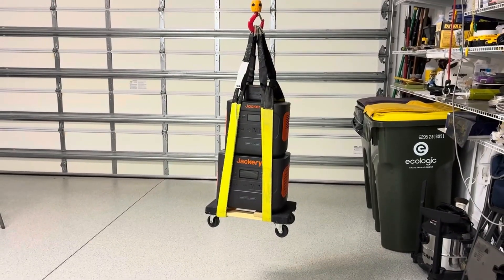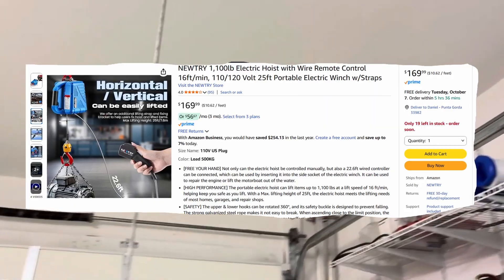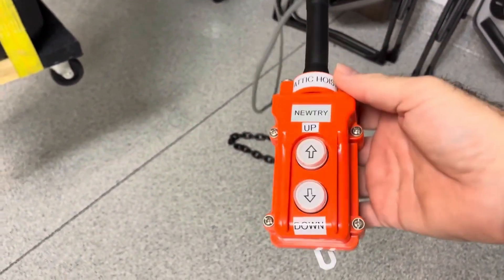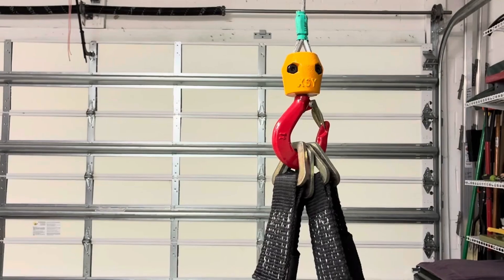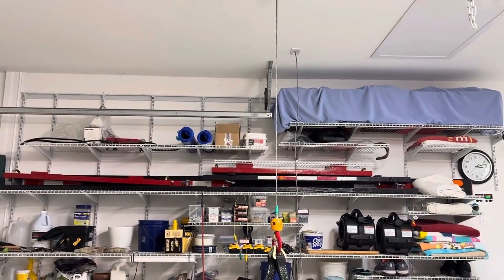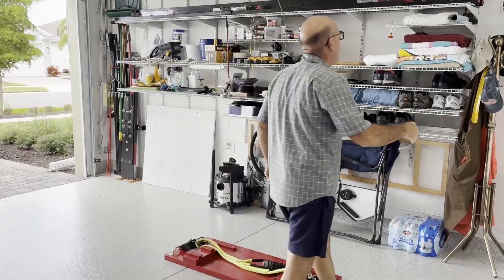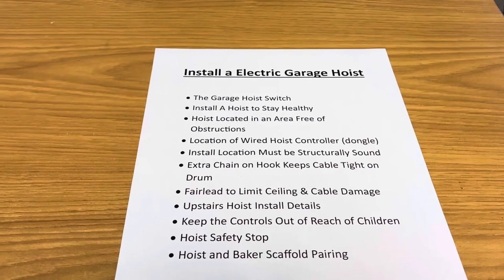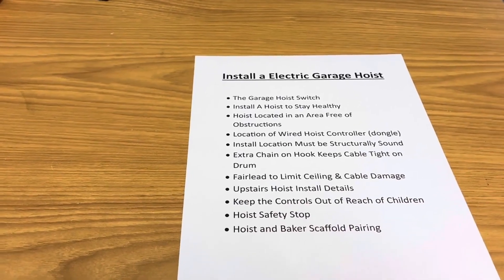Install A Garage Hoist Today!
We demo our garage hoist install and highlight some great garage hoist install tips!

In this video we showcase our garage hoist install, and we use it to keep us healthy, because as we get older, that last thing we need to do is to throw our backs out or ruin a shoulder trying to lift something awkward and heavy.  We want to be able to prep for storms and hurricanes, and we need to stay healthy even out in the garage!

This video is part of our mission to expand on our book, Real Life Hurricane Prep, which is available on Amazon, where we give detailed hurricane and storm prep information that can be a great resource in an emergency.  Sometimes our survival depends on the little things we do beforehand to stay healthy so that we can better face nature’s fury in an emergency.

Be prepared!  Your survival matters and knowing your physical limitations is important.  Your family depends on you to take care of your body, so use smart tools like a hoist if you are able to do so.

We located a suitable location for our hoist in the attic, one that would not obstruct the garage door or the hoist cable in any way, and also one that could be properly reinforced.
We ran power to the hoist location and added a shutoff switch downstairs that was high off the floor to keep it away from children. We also lifted the wired hoist controls for safety.
We installed a length of 2 x 4 x 10 yellow pine lumber (the same lumber used in the trusswork) and tied it into the trusswork using Simpson hurricane clips and 8d x 1.5” Simpson galvanized truss connector nails.
We ran the hoist cable down through a small round hole in the drywall ceiling and then reinforced the hole’s edges and added a fairlead to prevent ceiling damage.
Every installation is different, so use good judgment and design a sound system for your own application. Consult a structural engineer if you have any doubts about your attic’s construction or load-bearing capacity. Better safe than sorry!
We left a short length of 5/16” chain with two grab hooks fastened to the hoist hook so the cable stays tight on the drum while being lifted or lowered.
Finally, we double-checked everything and tested the system for proper operation. It ran trouble-free!

CHAPTERS
0:00 Concealed Garage Hoist Overview
00:45 Location of Hoist Power Switch in Garage
01:07 Fairlead Installation to Protect Cable & Ceiling
01:44 How to Stow the Wired Controller and Wire Away from Kids!
01:55 Hoist Dongle Controller
02:21 Keep Hoist Cable Tight on Drum
02:43 Things to Consider When Installing a Hoist
03:42 Installation Must Be Free from Obstructions
05:19 Is Your Hoist Location Structurally Sound?
06:35 Hoist Safety Stop Switch
07:36 Attic Hoist Install Details & Suggestions
09:04 Building Load Considerations
10:40 Contact a Professional if You Have Any Questions
11:05 Installation in a Finished Garage?  Cool!

Amazon Newtry 1,100 lb hoist

Amazon Yaekoo Winch Roller Fairlead for Ceiling mount to reduce any ceiling damage from the cable rubbing against the ceiling drywall (This model is currently unavailable but there are many others to choose from)

Lowes Simpson hurricane ties

Lowes Simpson Strong-Tie galvanized nails

Check out our cookbook for people who suddenly find themselves having to cook for themselves.